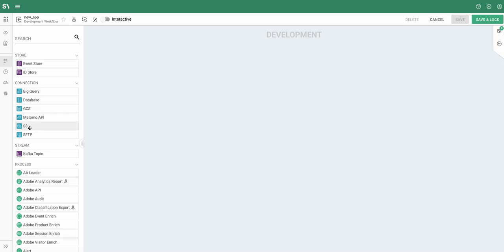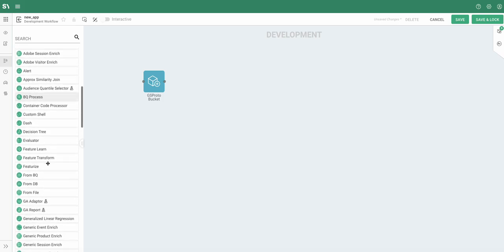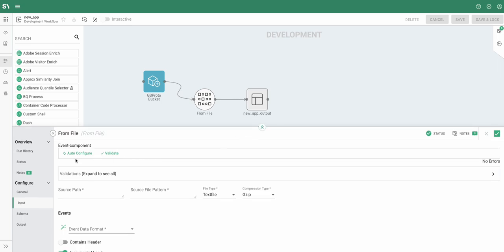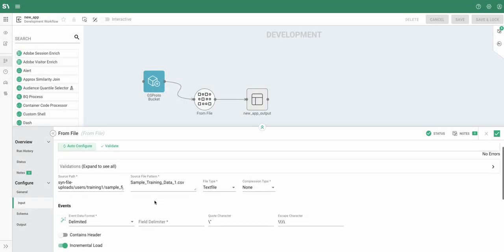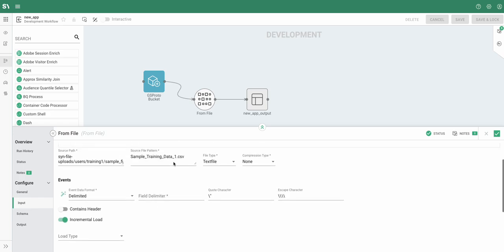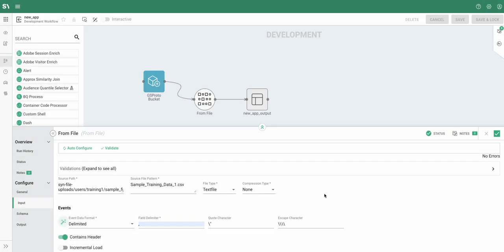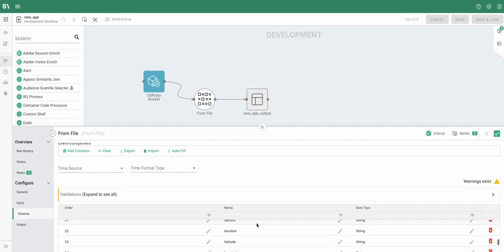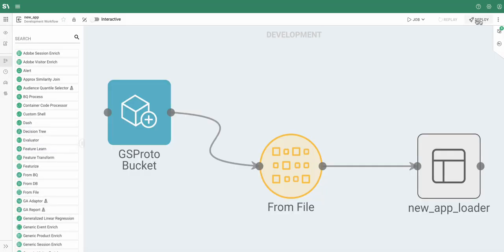How to use FromFile Process